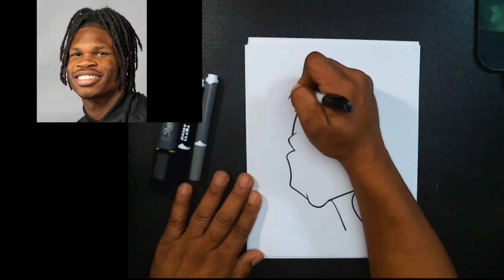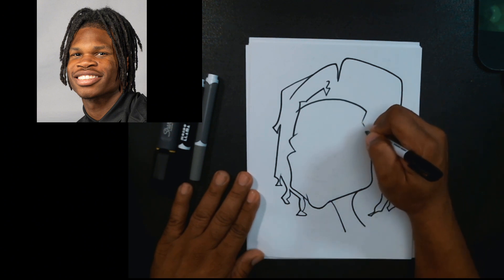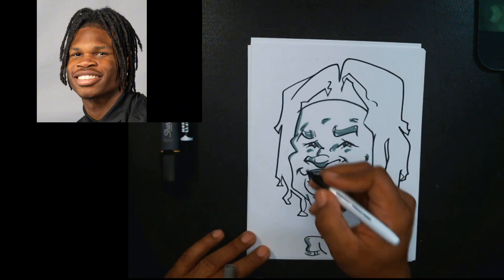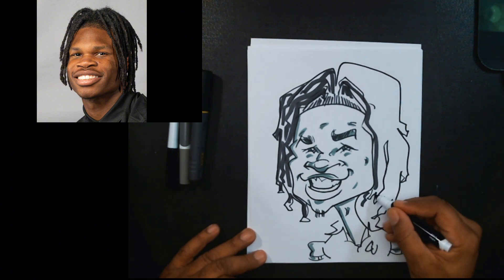How to Draw an Easy Caricature for Beginners (Travis Hunter)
A tutorial studying the face of Colorado football star Travis Hunter.